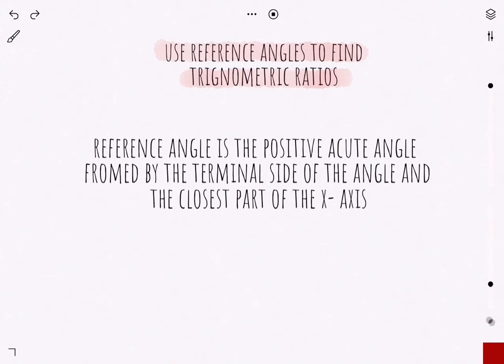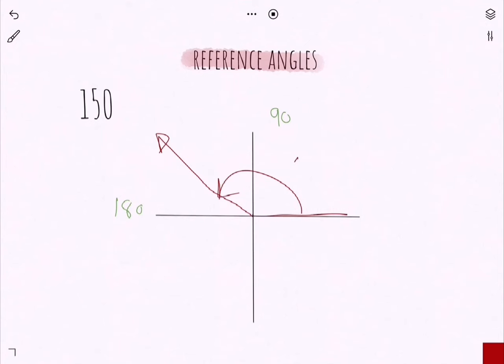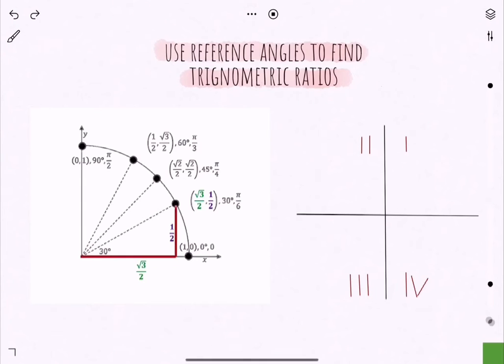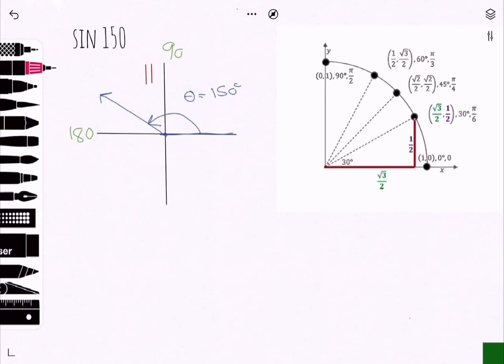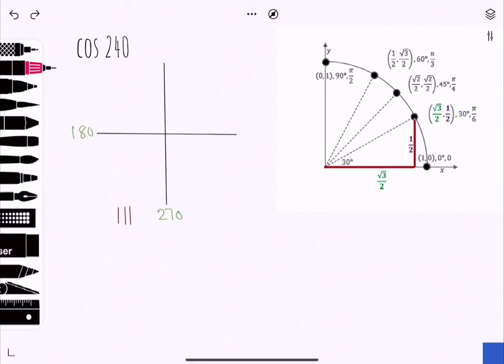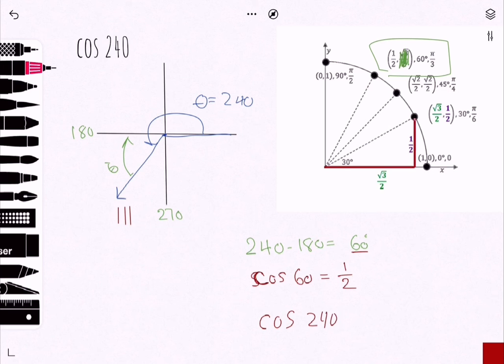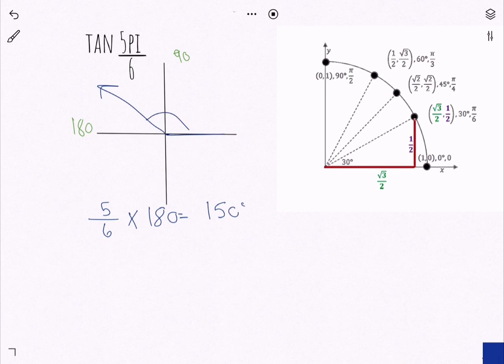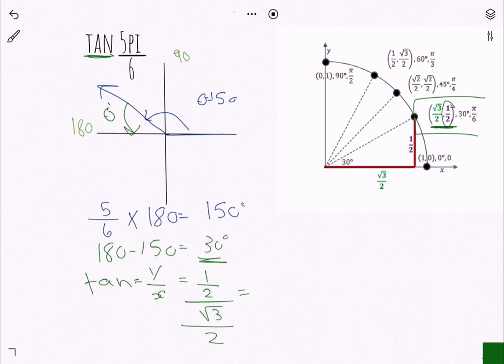Evaluating trigonometric functions using reference angles